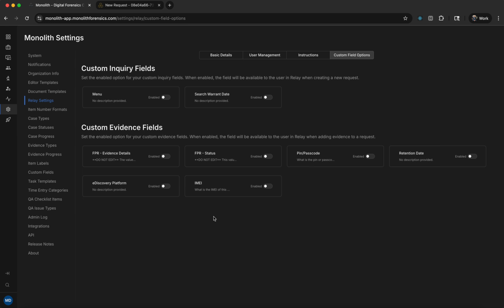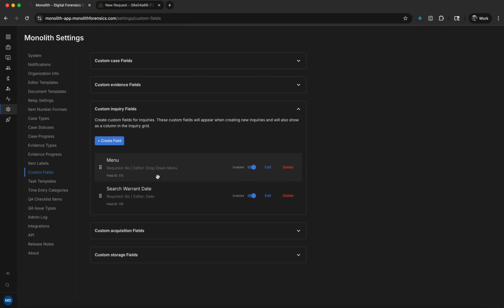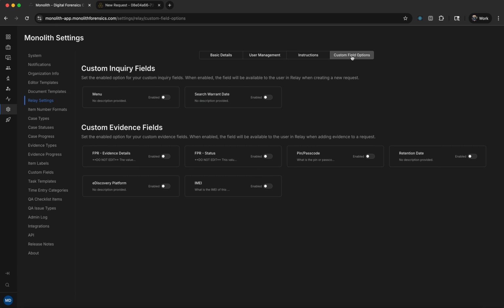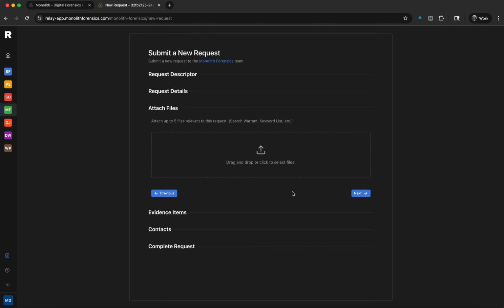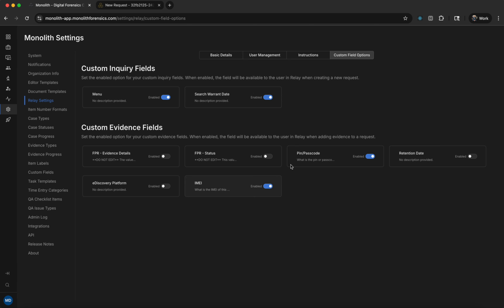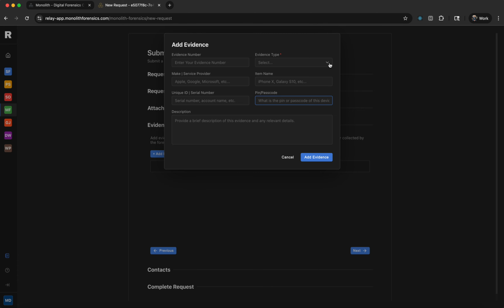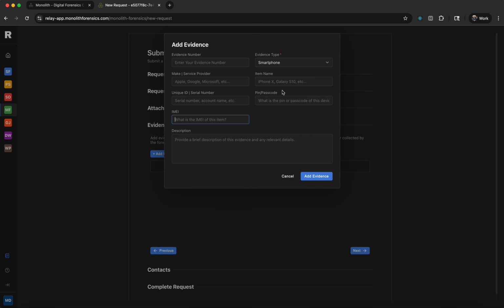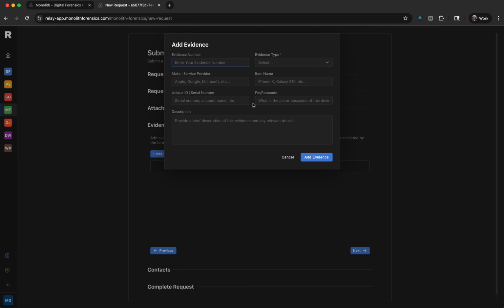Relay Form Customization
Customize the request form in Relay to get important data for your digial forensics investigation.